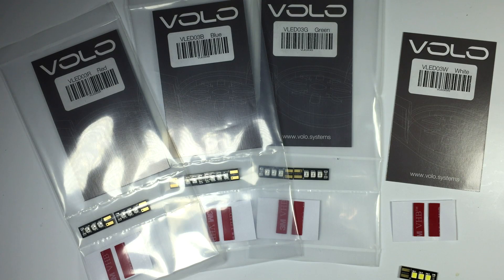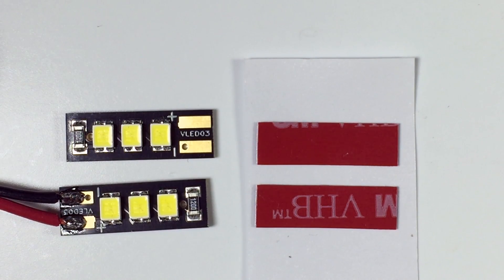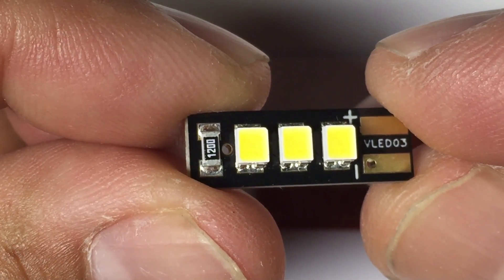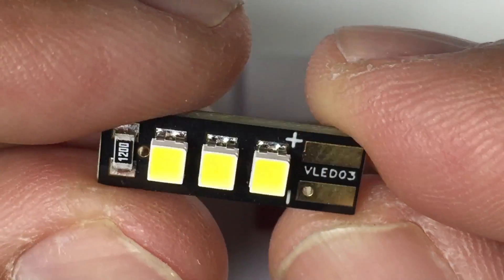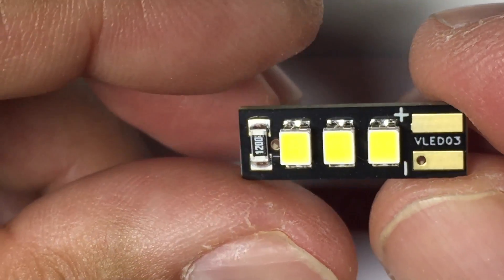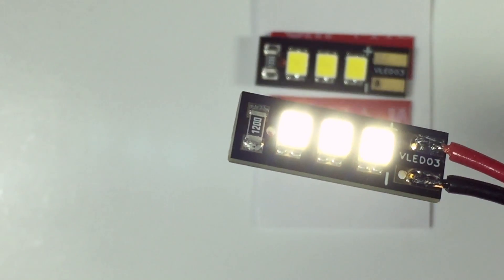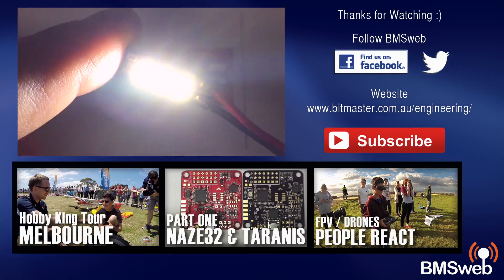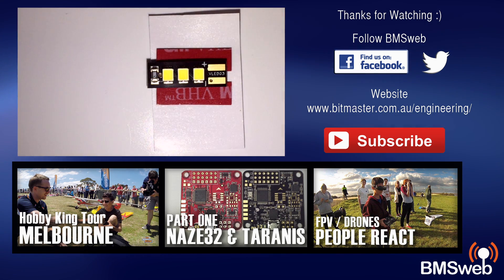Volo Ultra Compact LEDs for Multirotors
Unlike any other LED, the VOLO LEDs were specifically designed for multirotors. They offer a bright, tight cluster of LEDs and are available in a range of colours. They are so small you can mount them almost anywhere on your frame, and they attach easily with the supplied die cut 3M VHB double sided tape.

I've uploaded a comparison picture on our Facebook page comparing 3 Volo LEDs vs 6 HK LEDs

-2 units per pack
-Tiny compact size that will fit almost anywhere (Only 21mm x 7mm!)
-Perfect for orientation when learning line of sight flight.
-Great visibility at a distance.
-A night flying must have
-Extremely wide viewing angle
-At least 2X brighter than other led strips.
-FPV friendly, the perfect brightness to be seen by others
-Low current consumption
-Easy to solder tabs for neat and clean wiring
-Custom dye cut 3M VHB double sided tape supplied for extreme mounting strength
-High quality PCB with gold emmersion solder tabs

Specifications:
Emitting Colour:            Blue, Red, Green and White
Voltage:                       12V DC   (3S LiPo suitable)
Size:                             21mm x 6mm x 3.6mm (LxWxH)
Operating Temp:            -40 to +85 degrees Centigrade
Chip technology:            AlInGaP
Adhesive tape:               3M VHB 0.5mm Double sided Black Foam